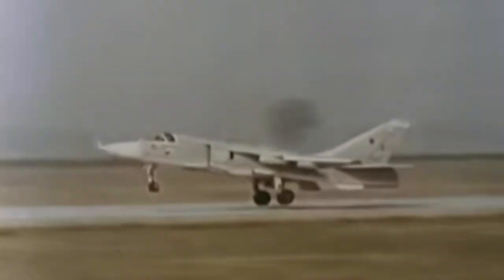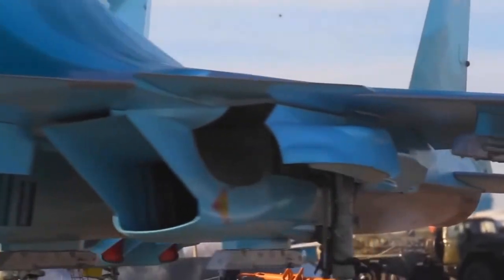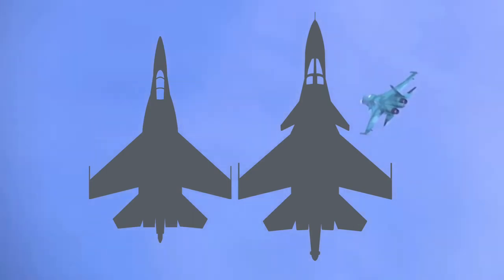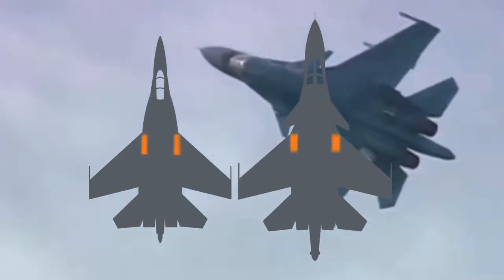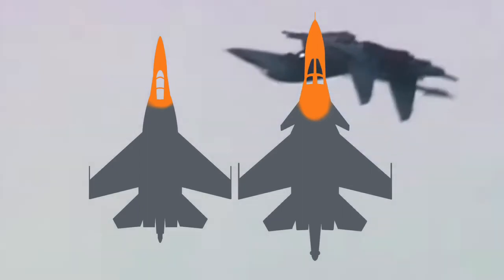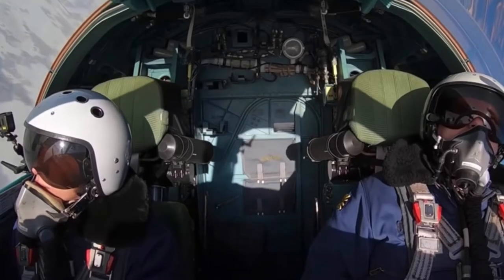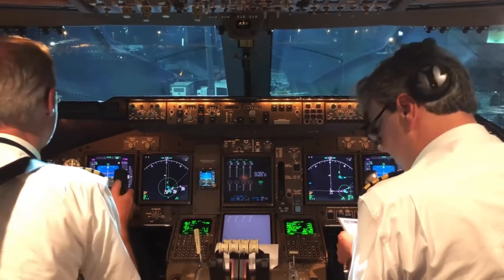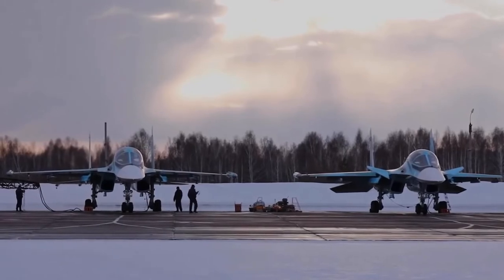Why the SU-34s canopy looks so distinct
The Sukhoi Su-34 Fullback is a jet bomber based on the Su-27 Flanker B. Some notable distinctions between the two include the Su-34s enlarged airframe, canard wings, enlarged central tail boom, but most noticeably, it’s unusually large and strangely shaped canopy. This video discusses why the Su-34 was built with such a distinct canopy, and how the shape of its canopy is a key factor to why its arguably the best fighter-bomber aircraft in the world.